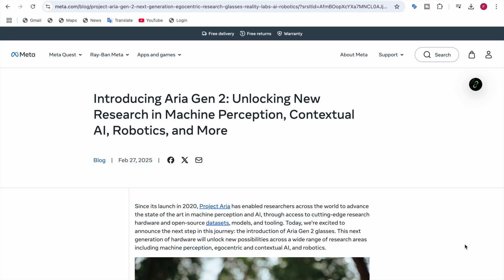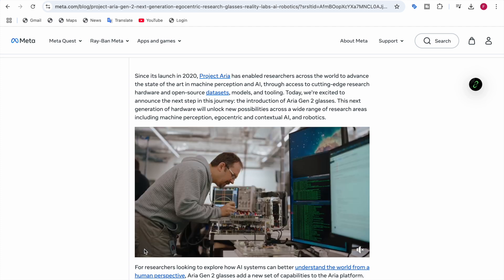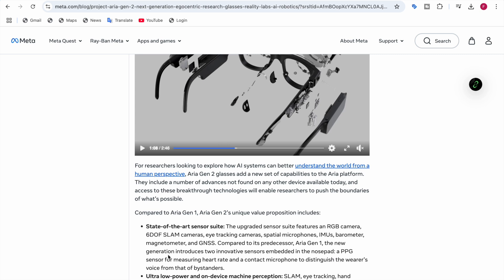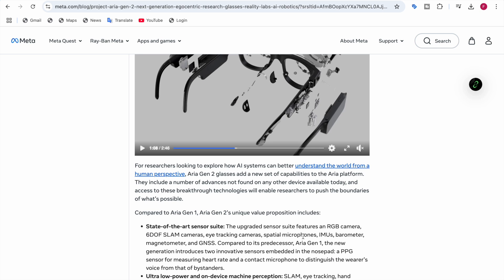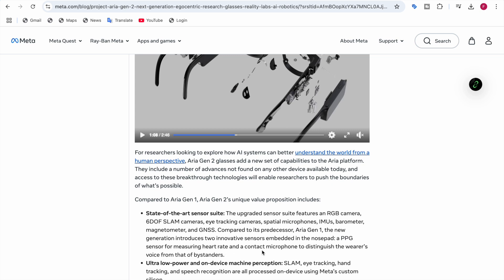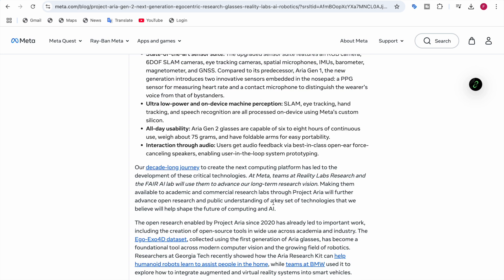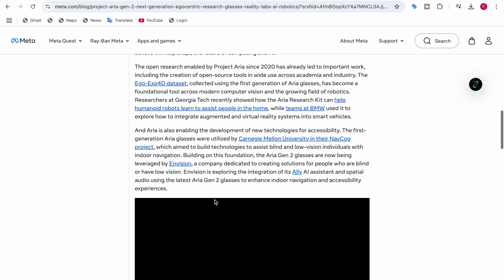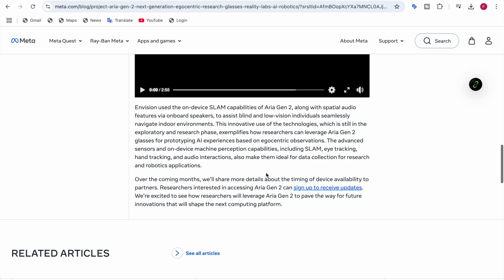Meta’s Aria 2 AI Glasses Are Absolutely Mind-Blowing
Aria Gen 2 glasses revolutionize AI-driven research by enhancing machine perception, contextual AI, and robotics through state-of-the-art sensor technology. With 6DOF SLAM cameras, eye-tracking, spatial audio, and ultra-low-power on-device processing, these next-gen smart glasses unlock new possibilities in AI-driven understanding of the real world. By integrating PPG heart rate monitoring, contact microphones for voice isolation, and advanced spatial awareness, Aria Gen 2 sets a new benchmark for AI-assisted human interaction and robotics research.

Key Topics:
How Aria Gen 2 enhances machine perception and egocentric AI
The impact of real-time spatial mapping and on-device processing
How researchers and developers can leverage Aria Gen 2 for robotics, accessibility, and augmented intelligence

What You’ll Learn:
Why Aria Gen 2’s sensor suite redefines AI-driven spatial understanding
The role of SLAM, eye tracking, and speech recognition in AI research
How real-time data processing accelerates the future of human-AI interaction

Why It Matters:
This video explores how Aria Gen 2 glasses push the boundaries of AI perception, enabling next-level advancements in robotics, accessibility, and augmented reality, paving the way for a smarter and more intuitive AI-powered future.